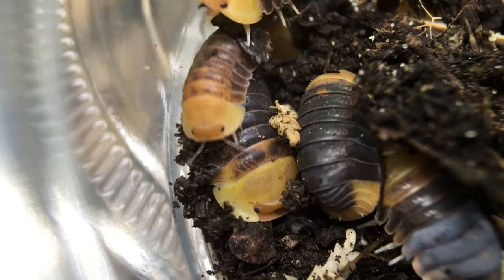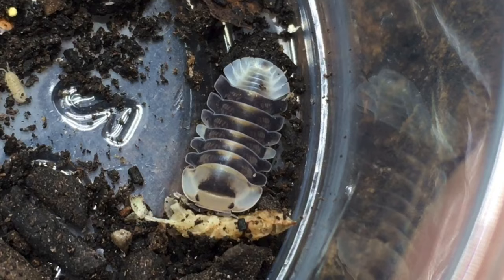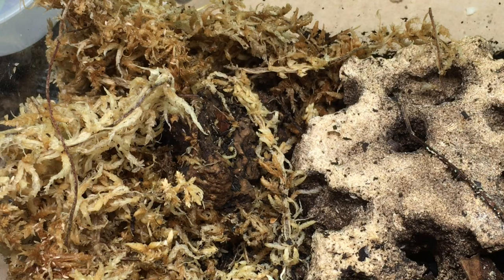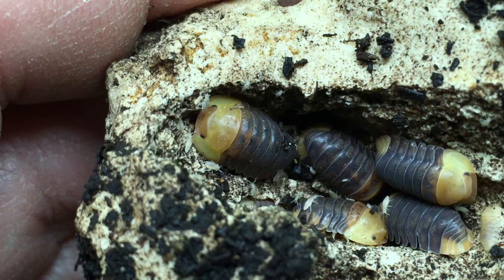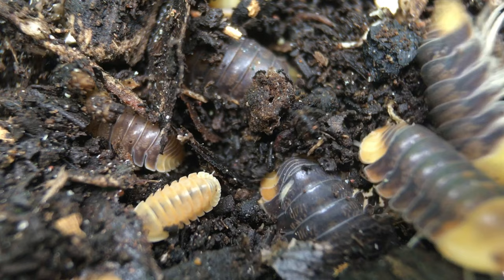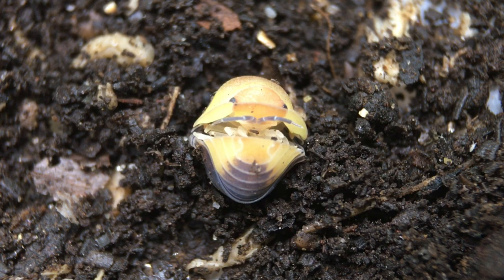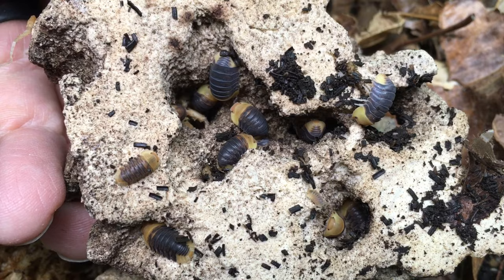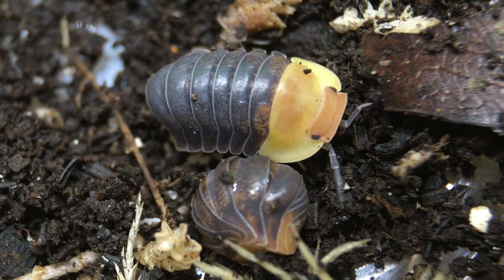Cubaris sp. ‘Rubber Ducky’ Isopod Care Guide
isopods cubaris rubberducky Cubaris sp. ‘Rubber Ducky’ is one of the most sought-after pet isopods, due to its cute appearance. It is a fairly expensive isopod. Is it worth the hype and the price? Are rubber ducky isopods really one of the best pet isopods? In this isopod care guide, I’ll introduce the Cubaris sp. ‘Rubber’, isopod, discuss its care and housing, the potential for this isopod for use in Bioactive vivariums, and finally, as a pet / hobby /display isopod.

For more information about keeping rubber ducky isopods and other isopod species with roaches, check out this livestream with Kyle Kandillian of Roach Crossing:

ad When I feed my isopods Repashy Bug Burger, they love it